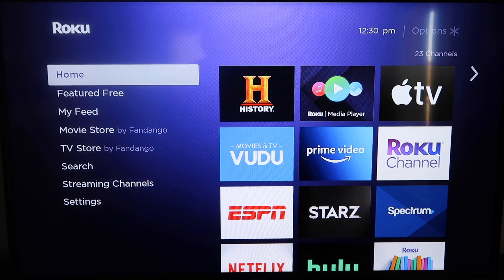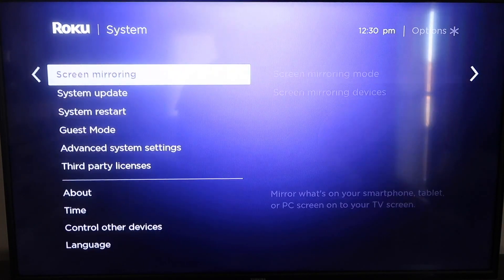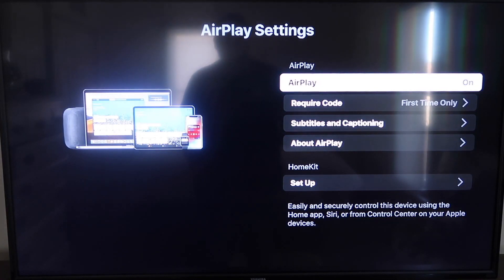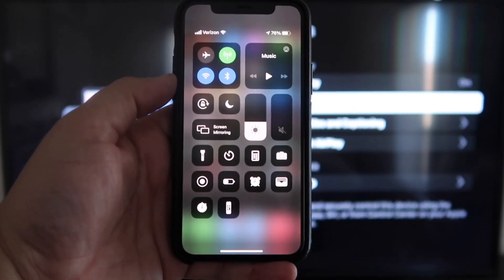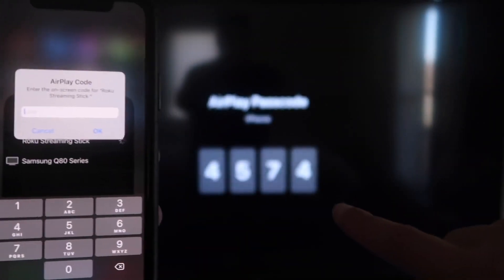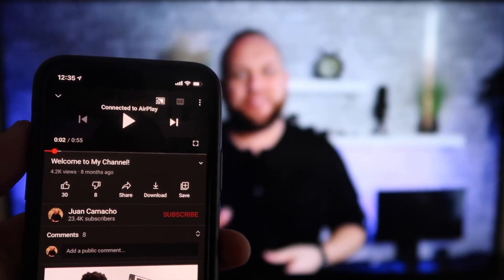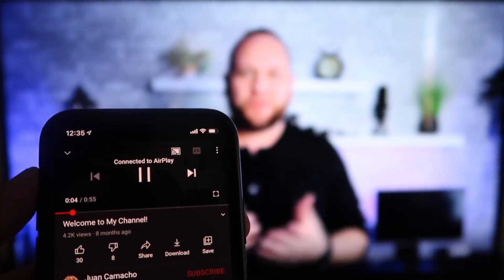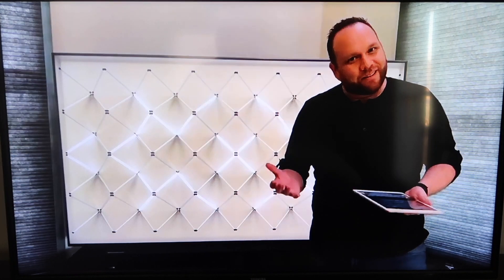How To Screen Mirror iPhone to Roku TV (Updated!)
Want to screen mirror your iPhone to a Roku TV? Here is an updated video of the step by step process of how to do it.